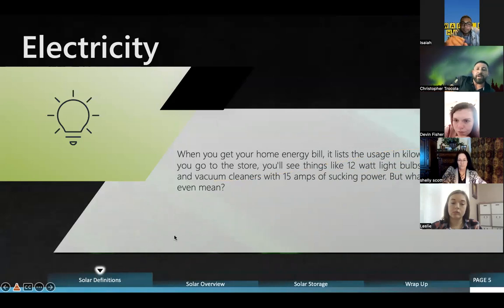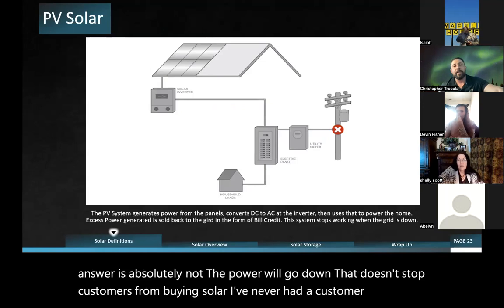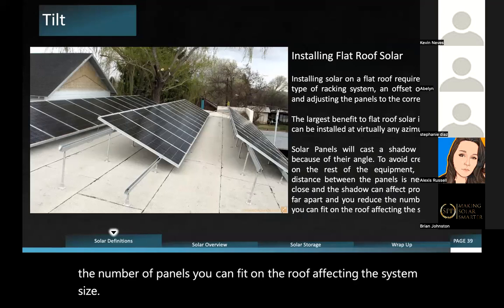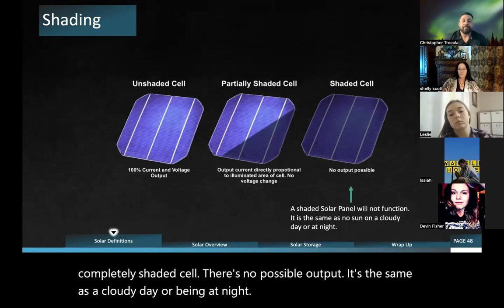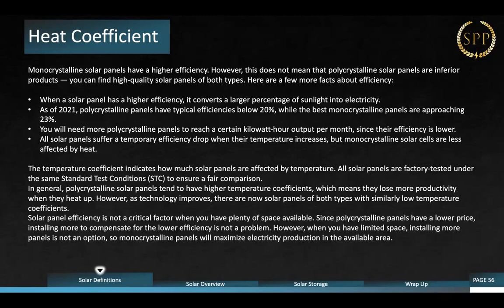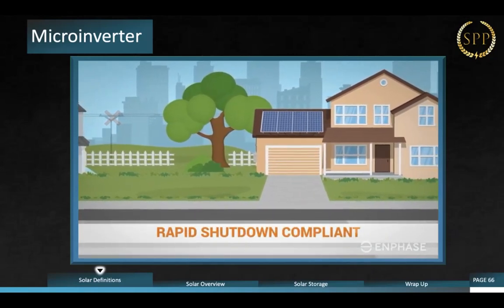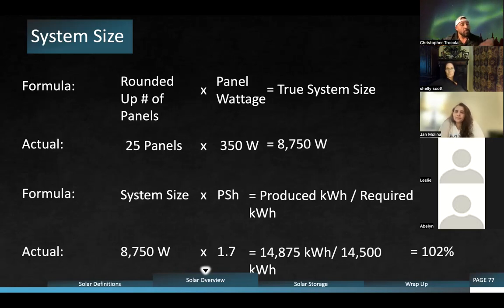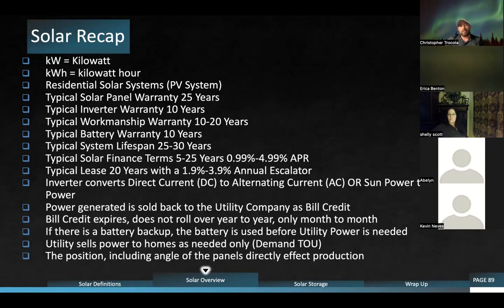Solar Definitions Day 1